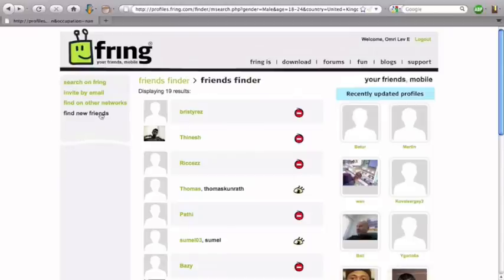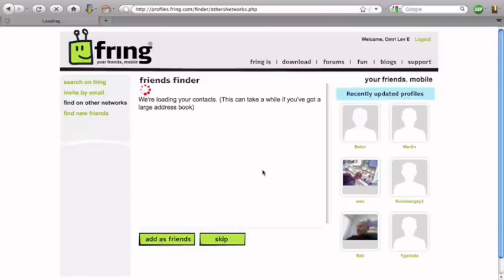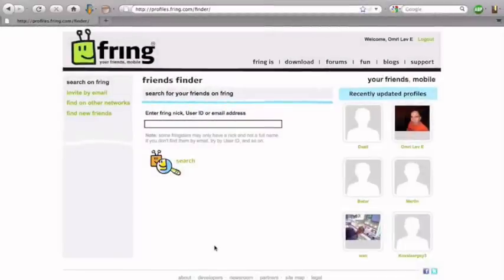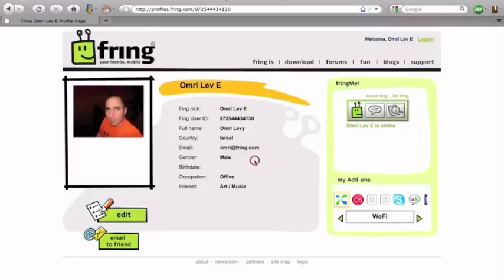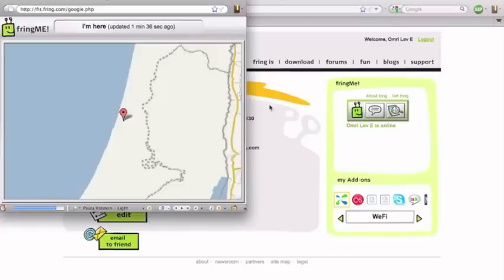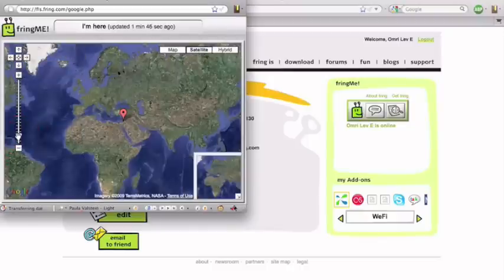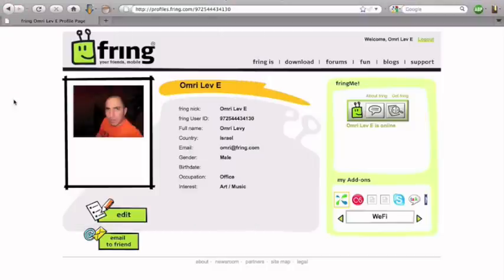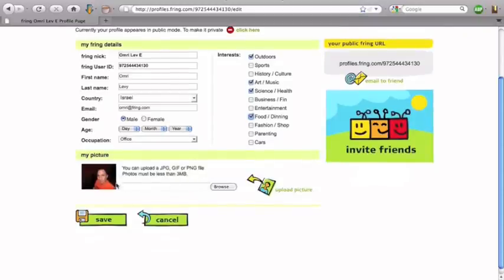friends finder tutorial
A tutorial for fring's new web tools
You can now find new friends.